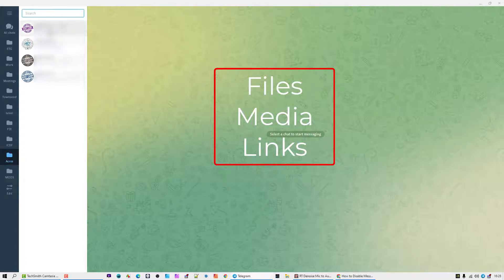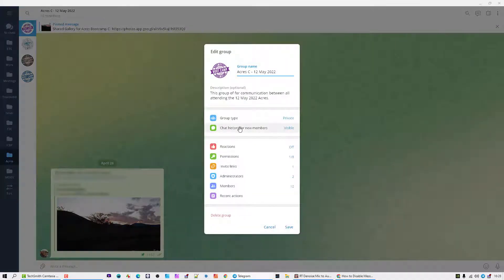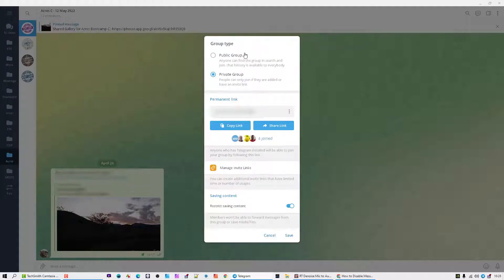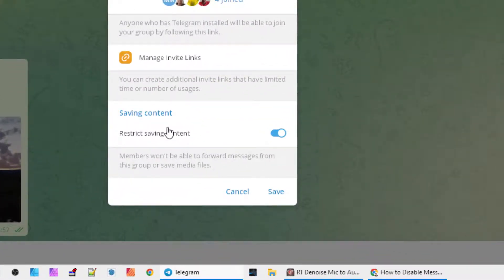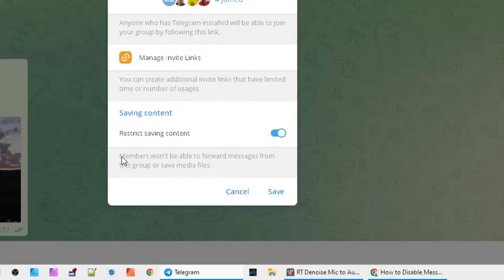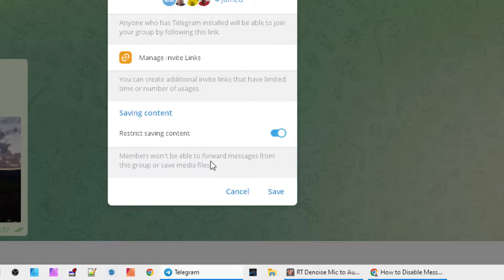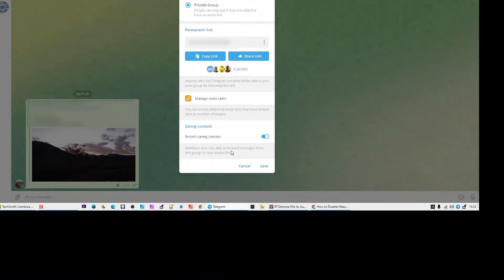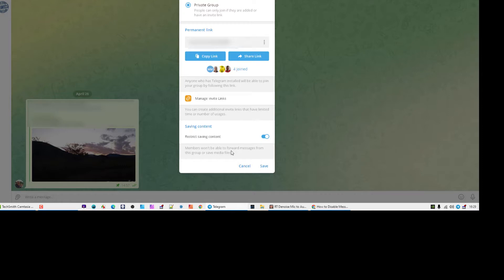Restrict Media and Links from Groups in Telegram.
Great management tool to ensure that your private group keeps things private.